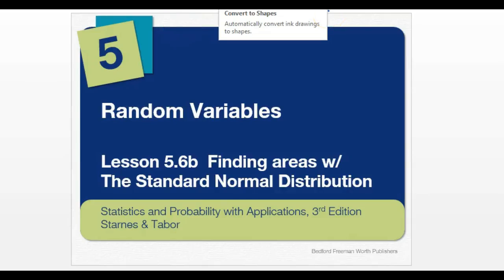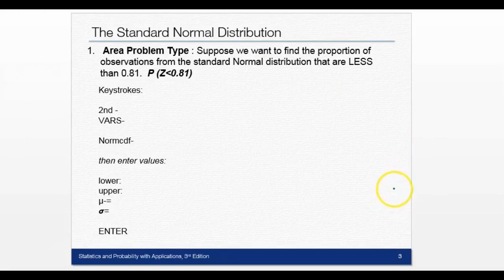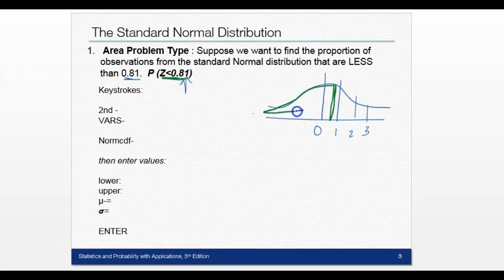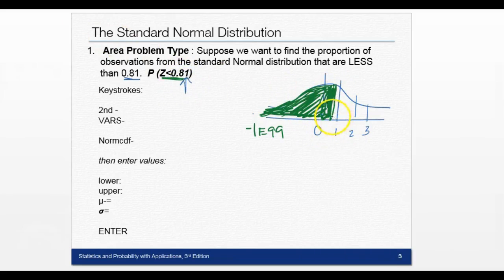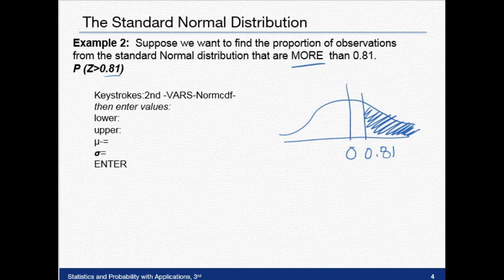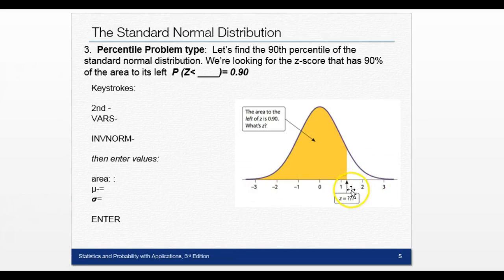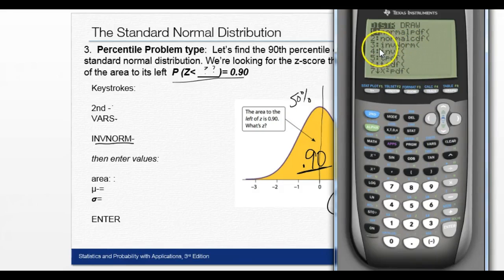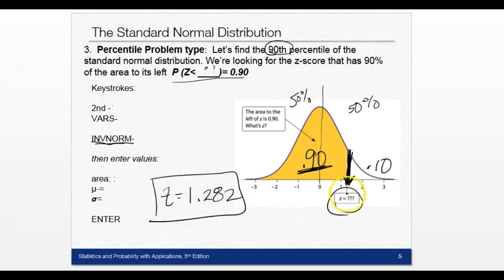5.6b Finding Areas w Standard Normal Distribution